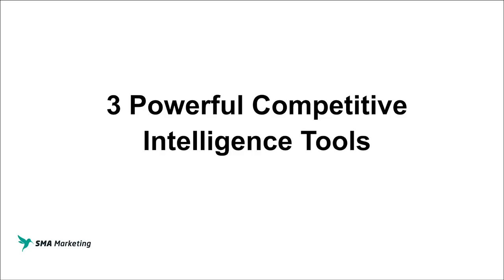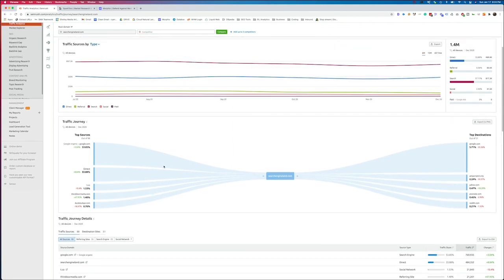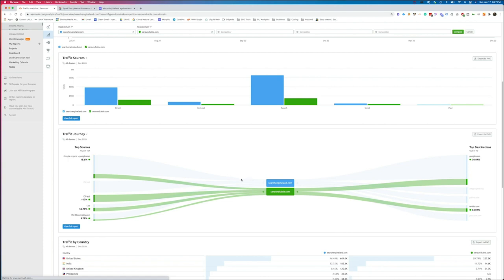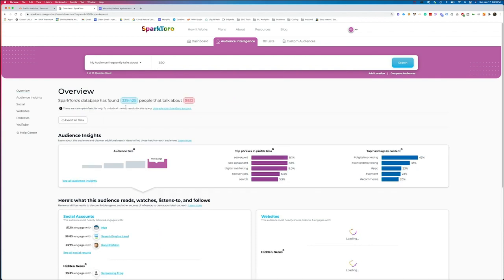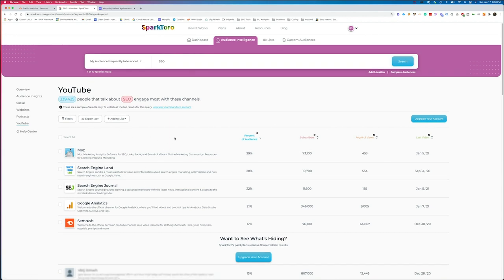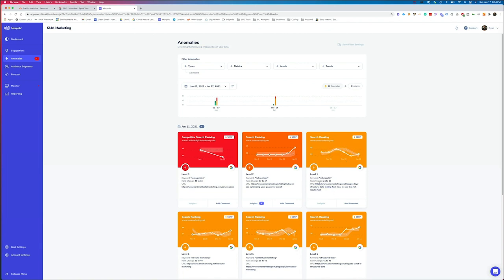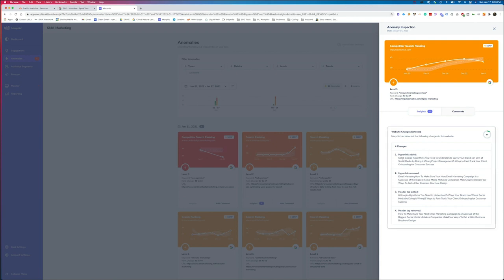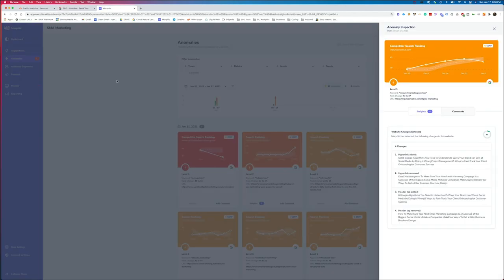3 Powerful Competitive Intelligence Tools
In the latest episode of Hack My Growth, we're going to discuss three powerful competitive intelligence tools and how you can leverage them to stay in front of all your digital marketing activities. We're going to talk about some great tools that will help you build better campaigns, better strategies, help you better understand your audience, and really give you that slight edge to put you ahead. So let's go.

📺 Learn more SEO tips and tricks:

📺 Learn more about Inbound Marketing:

📺 Get more out of your data:

📺 Schema.org & Structured Data Best Practices